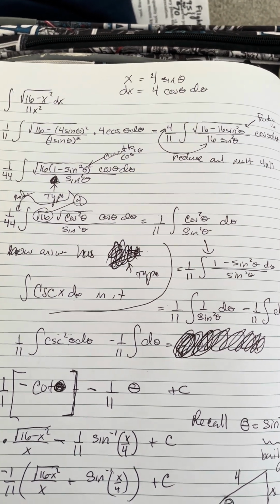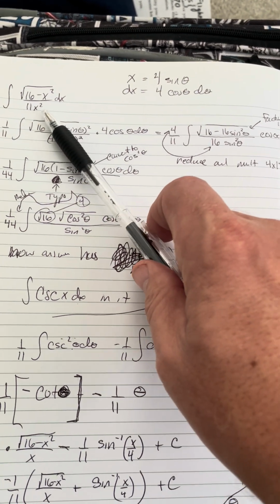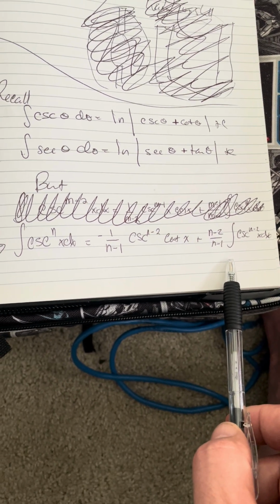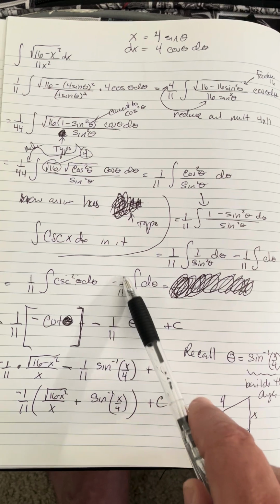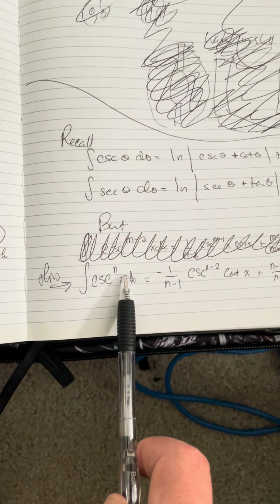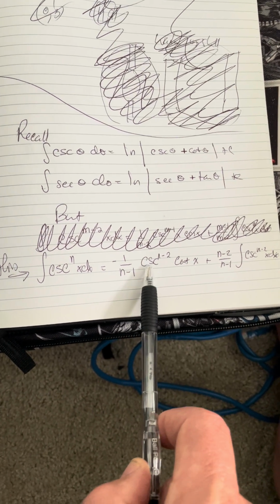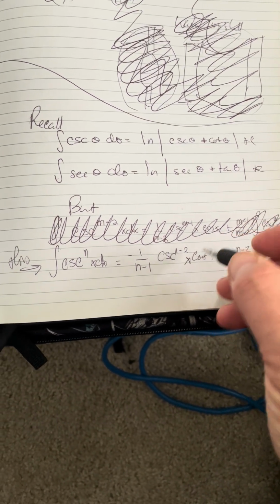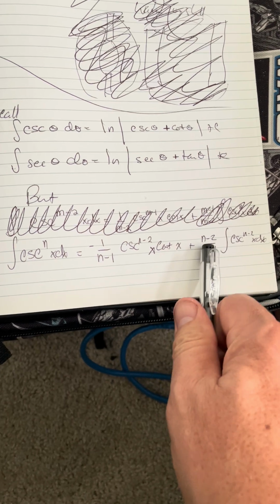Trig sub integral for homework